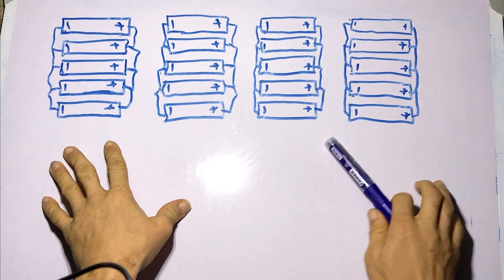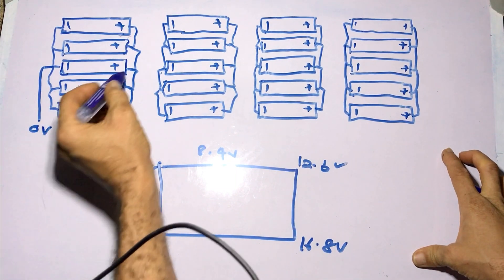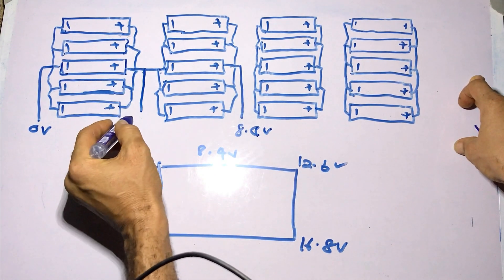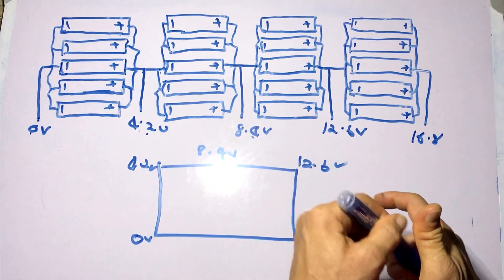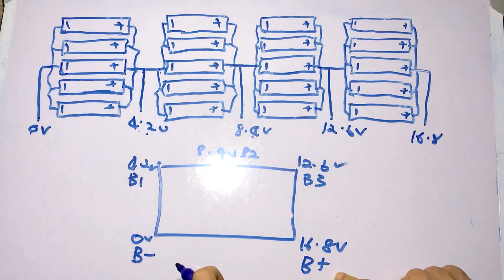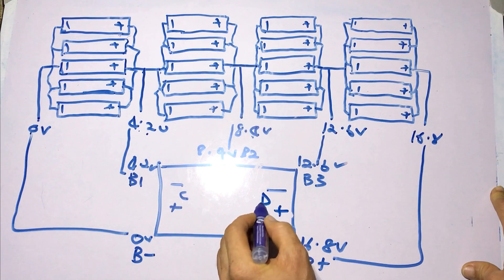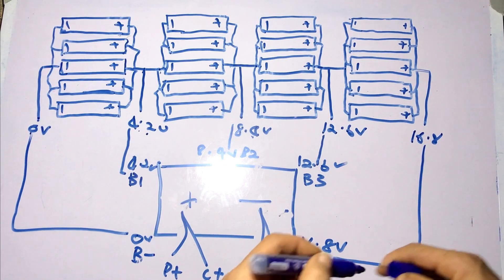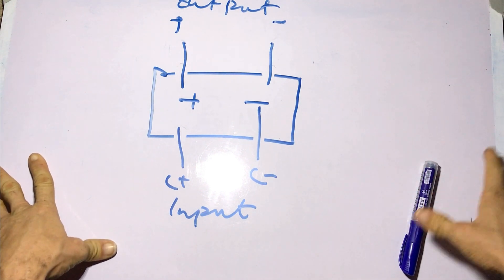BATTERY FIRES: How to Avoid Them with This Simple Wiring Trick for 4s BMS Li-ion 18650 16.8V Battery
With the growing popularity of DIY lithium battery projects, ensuring the safety and longevity of your lithium battery pack is critical. Battery fires can occur due to poor wiring, overcharging, or insufficient protection. This guide will teach you how to build a 16.8V lithium-ion battery pack with a 4s BMS wiring diagram while avoiding common pitfalls. Whether you're working on a solar energy project, an inverter battery, or a renewable energy system, proper setup is key.

What is a BMS and Why is It Important?
A Battery Management System (BMS) is a critical component for any lithium battery project. It protects the battery pack from:
Overcharging.
Over-discharging.
Short circuits.
Thermal runaway (which can lead to fires).
Using a 4s BMS connection, you can safely build a 16.8V Li-ion battery pack or a 12V LiFePO4 battery pack, perfect for powering solar installations or other energy storage needs.

Understanding 4s BMS Wiring Diagram
A 4s BMS is designed for a pack with four cells in series (4s). Here's how it works:
4s Configuration: Connect four 3.7V cells in series to achieve a total voltage of 14.8V (nominal) and 16.8V (fully charged).
BMS Connection: Wire each cell to the appropriate BMS terminal (B-, B1, B2, B3, and B+).
Key Tip: Follow the 4s BMS wiring diagram precisely to avoid reverse polarity, which can damage your pack or cause a fire.

How to Build a 16.8V Lithium-Ion Battery Pack with 4s BMS
Materials Needed:
18650 Li-ion Cells: Choose high-quality cells for better efficiency and safety.
4s BMS: A battery management system specifically for 4s configurations.
Nickel Strips: For connecting the cells.
Spot Welder: To securely weld the strips to the cells.
Wires and Heat Shrink Tubing: For safe and durable connections.
Multimeter: For testing voltage and connections.

Steps:
Prepare the Cells: Ensure all cells have the same voltage and capacity.
Assemble in Series: Connect the cells in series using nickel strips.
Wire the BMS:
Connect the B- terminal to the negative end of the pack.
Connect each cell's positive terminal to the appropriate BMS terminal (B1, B2, etc.).
Connect the pack’s positive end to B+.
Secure the Pack: Use heat shrink tubing or a sturdy casing to protect the cells.
Test the Connections: Use a multimeter to check for correct voltage across the pack.

How to Avoid Battery Fires
Use a BMS: A lithium battery with BMS ensures proper voltage and current regulation.
Follow Wiring Diagrams: Incorrect wiring can cause short circuits and overheating.
Don’t Overcharge: Use a charger compatible with your pack and set limits.
Monitor Heat: Excessive heat is a warning sign of potential failure.
Inspect Regularly: Check for loose wires, damaged cells, or swelling.
DIY Lithium Battery for Solar Power
Building your own DIY lithium battery can be a cost-effective way to power solar installations. Paired with solar panels and a charge controller, a well-designed battery pack ensures energy storage for cloudy days and nighttime use.

Why Choose Lithium for Solar?
Efficiency: Lithium batteries store more energy and charge faster.
Lifespan: A LiFePO4 battery can last over 10 years.
Safety: With a proper BMS, they are safer than traditional lead-acid batteries.
Solar Installation and Training Tips
If you're venturing into solar installation, understanding battery systems is essential. Training in solar installation often includes hands-on experience with:

Designing solar energy setups.
Wiring solar batteries like lithium-ion packs.
Implementing safety protocols to prevent issues like battery fires.
Conclusion: Mastering Battery Safety
Building a 16.8V lithium-ion battery pack with a 4s BMS is a rewarding project that supports sustainable energy use. By following proper BMS wiring diagrams and safety protocols, you can confidently assemble a reliable pack for solar power or other renewable energy applications.

Key Takeaways:
Use a battery management system to regulate and protect your pack.
Follow the 4s BMS connection instructions carefully.
Incorporate these steps into your DIY battery and solar installation training for optimal results.
By mastering these techniques, you'll not only avoid battery fires but also unlock the potential of clean, renewable energy for your home or business. 🌞🔋

With the understanding of the wiring and configuration of a 16.8v lithium ion battery pack, you can easily connect a 4s bms to the lithium battery.